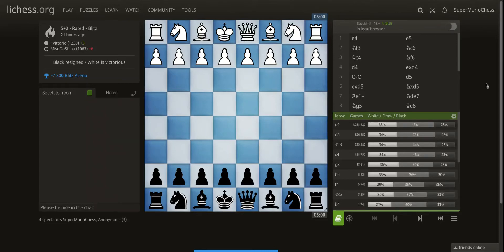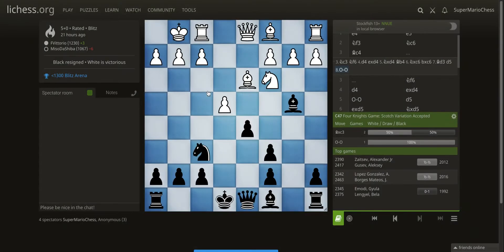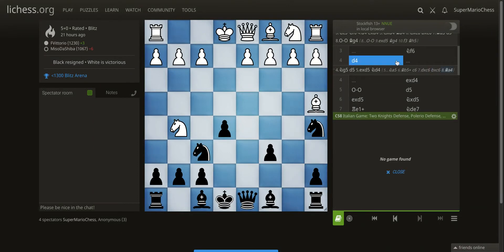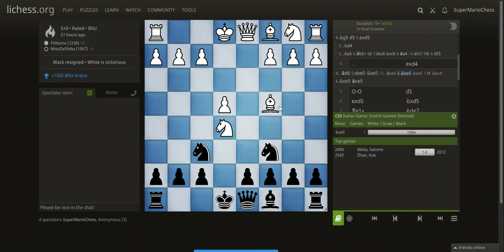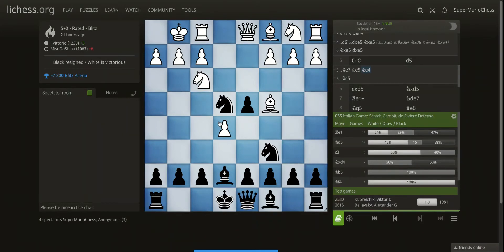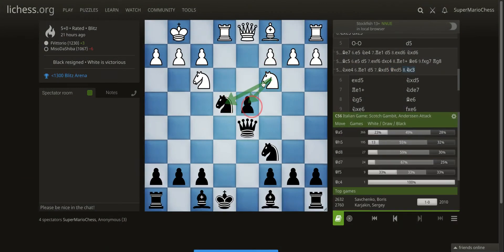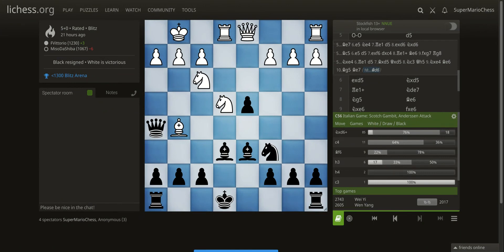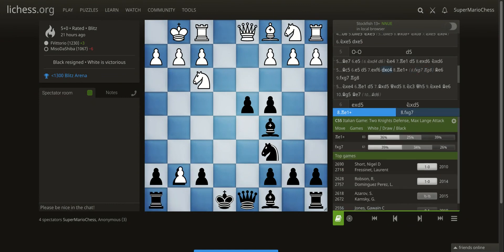FVittorio vs MisoDaShiba: C55 Italian Game: Scotch Gambit • lichess.org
Sharp lines after e5 e5. You have to know a lot of theory to survive these lines. You can trade queens early and go into a less risky endgame by playing d6 after d4.

Main themes. Avoid having your king in the center. Dont play d5 too early before your king is castled.